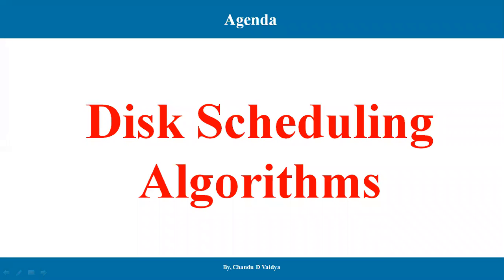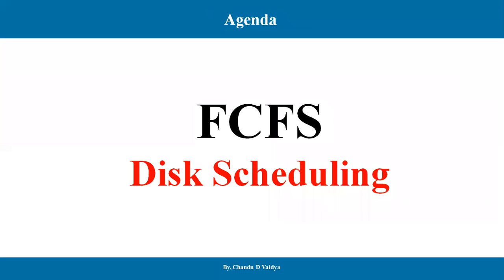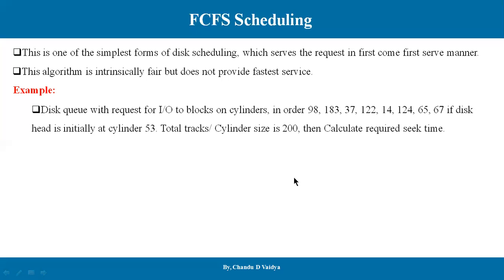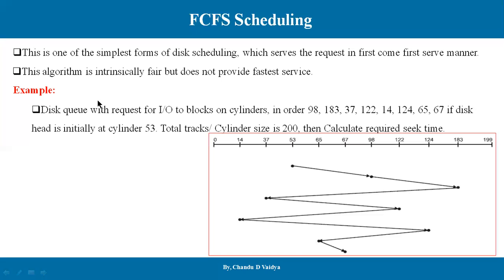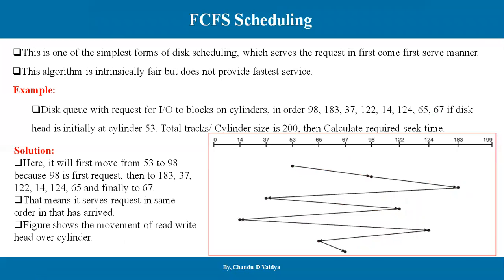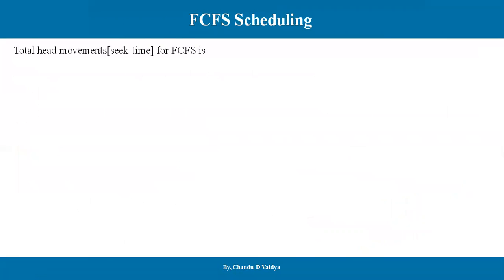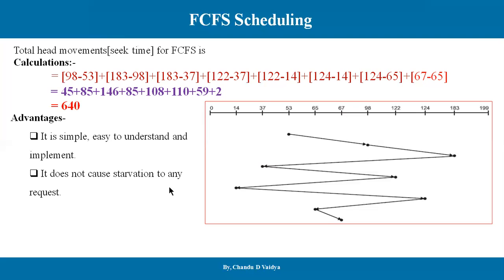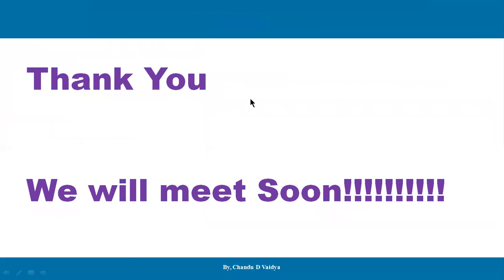FCFS Disk Scheduling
How First Come First Server Disk Scheduling Works | Solved Example | Advantages | Disadvantages